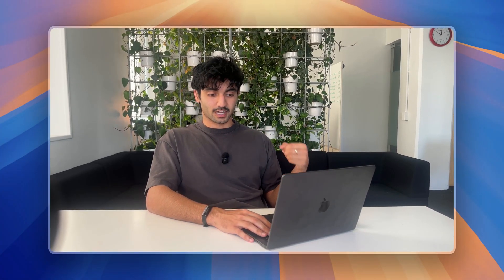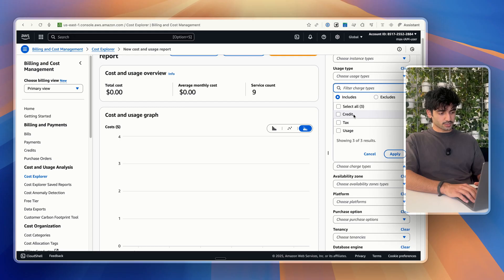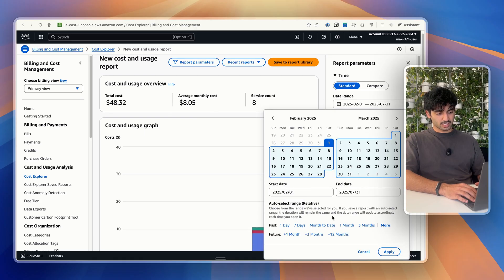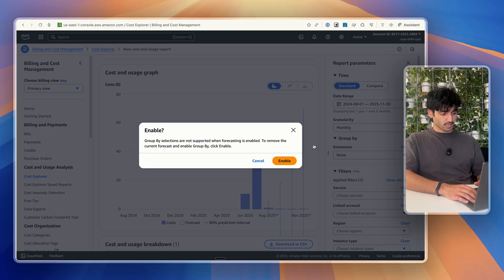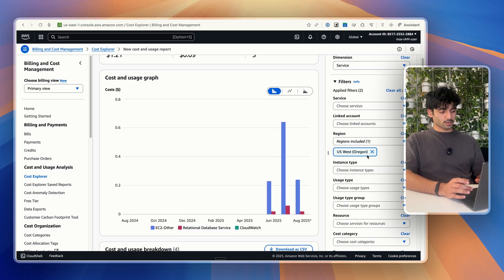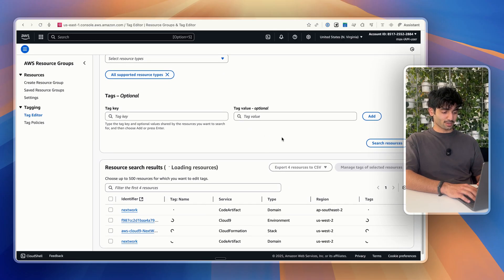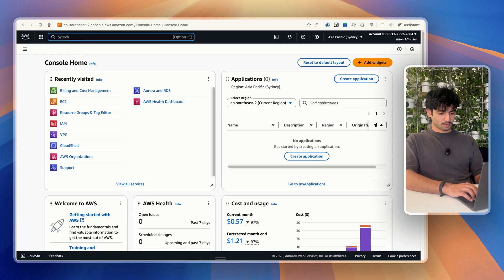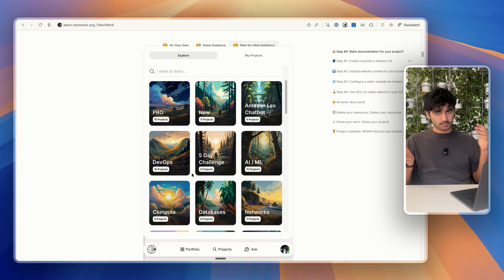Delete ALL your AWS resources so you never get charged | Tutorial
If you’re looking for all the projects mentioned in the video (click the link above to get access).

Learn how to clean up your AWS account fast. In this video, I’ll show you how to use AWS Cost Explorer to spot resources driving up costs, and the Tag Editor to quickly find and delete unused services. Perfect for beginners who want to avoid surprise bills and keep their AWS environment tidy.

Timestamps:

00:00 - Intro
00:28 - Option 1
03:56 - Option 2
05:18 - Option 3
05:40 - AWS Projects